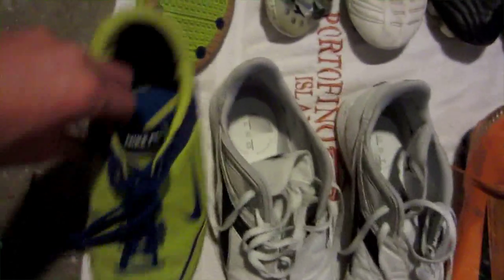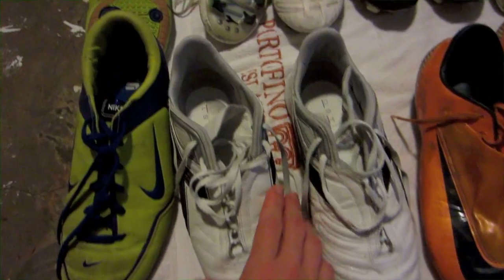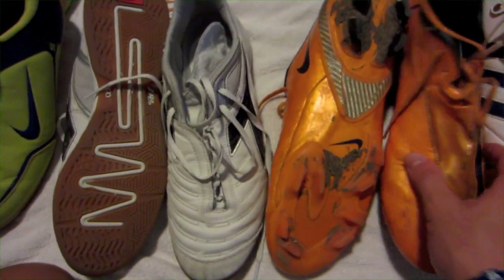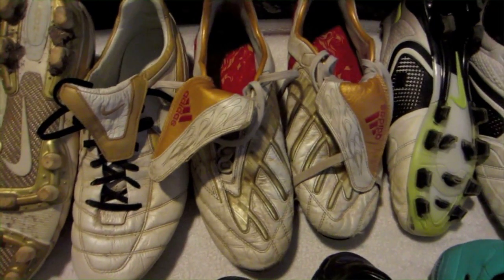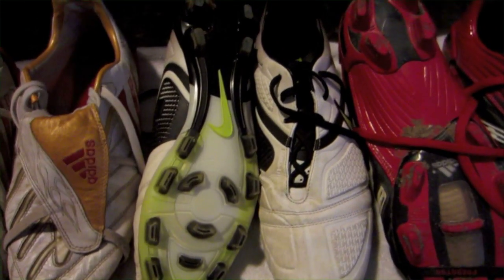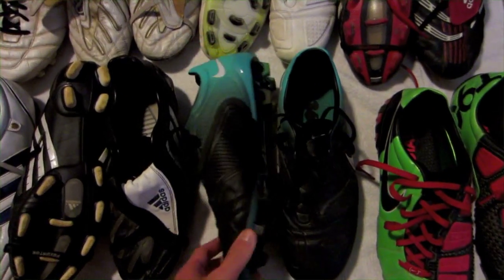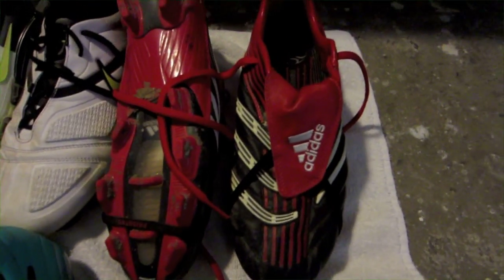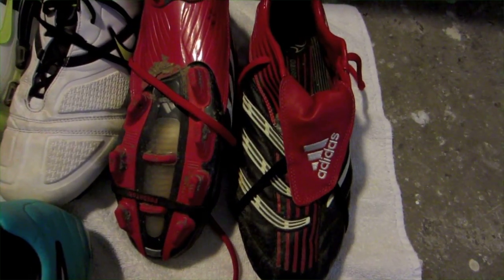Boot Collection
All my boots i currently have